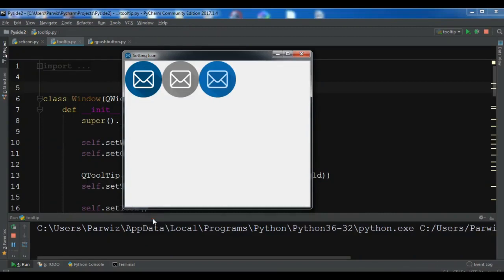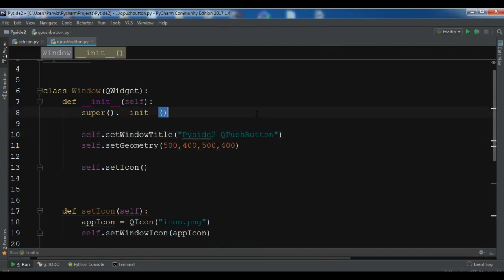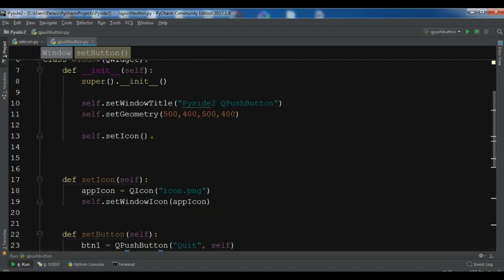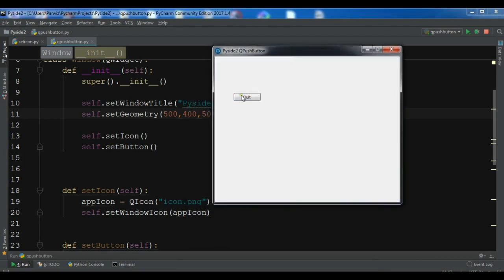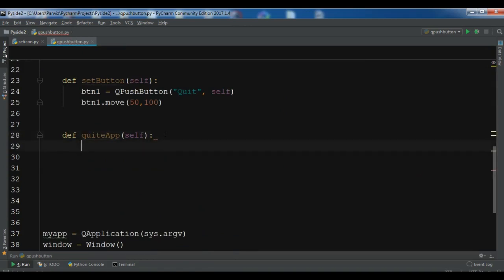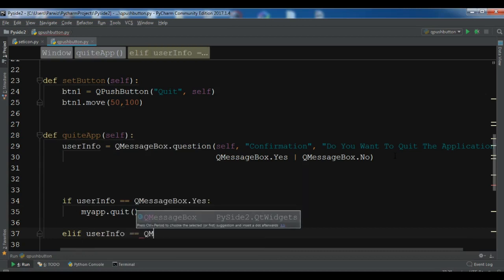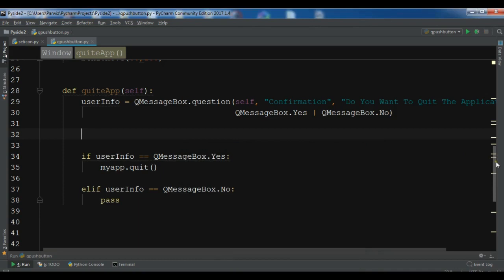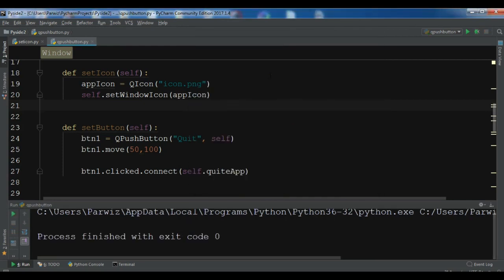Pyside2 GUI | QPushButton With Signal And Slots | Qt For Python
In this Pyside2 GUI iam going to show you QPushButton Creation, also iam going to talk about Signal And Slots in Qt For Python.

What is Signal And Slots ?

Signal and Slots are used for communication between some objects. a Signal is emitted when a particular event occurs, and a Slot is called when its connected signal is emitted. so now we are going to create an example of Pyside2 Signal and Slots.